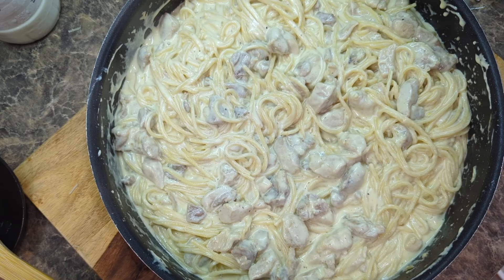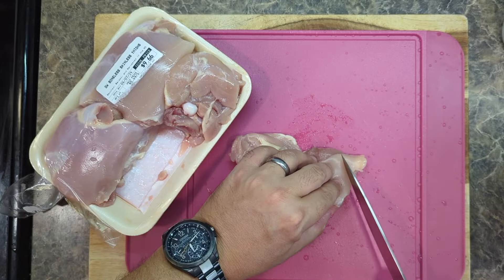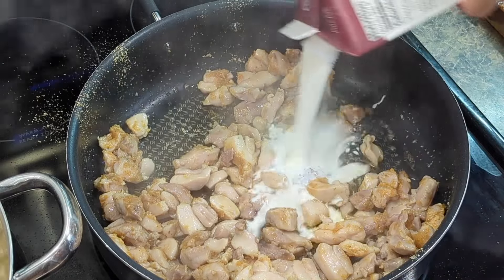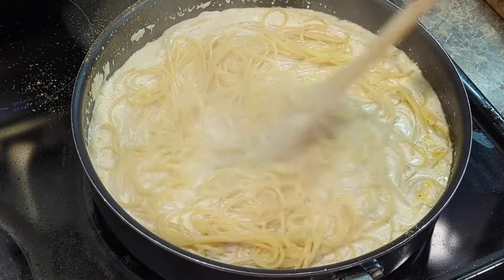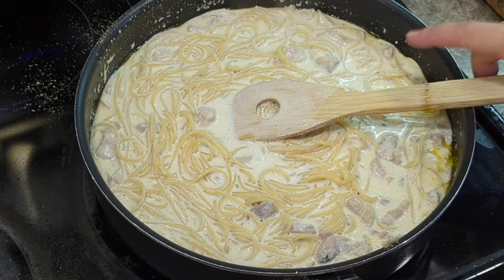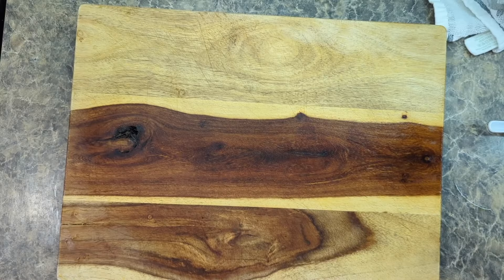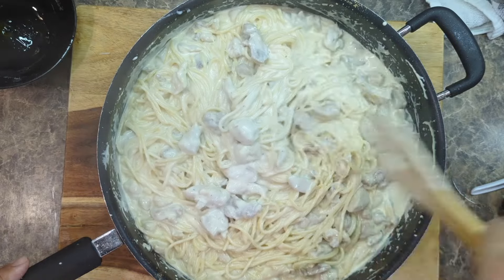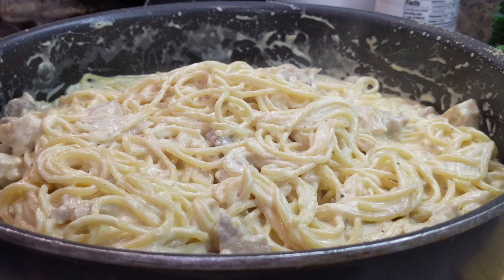Make Restaurant-Quality Ultra Creamy Chicken Fettuccine at Home in 20 minutes!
This is my creamiest, most insanely delicious spaghetti alfredo chicken recipe yet! It uses a few ingredients and will level up your pasta game in only 20 minutes!

You can use any type of long pasta noodle for this recipe, like spaghetti, linguine and fettucine. And you can use whole milk instead of half and half if you want less fat.

Ingredients:
- 1 lb. Spaghetti
- 1 quart of half and half cream
- 1 quart of milk (just in case)
- Chicken Bouillon Powder
- Garlic Powder
- Salt and Pepper
- Olive oil
- Parmesan Cheese
- Eggs

PRODUCTS USED BY CHEF:
❤️ Knorr Chicken Bouillon Powder
❤️ Garlic Powder
❤️ Mueller's Spaghetti